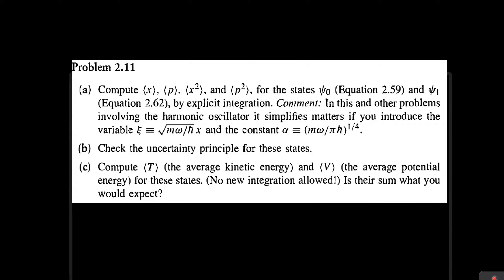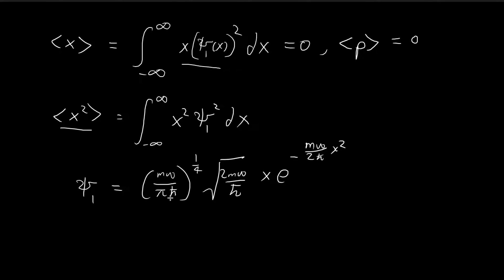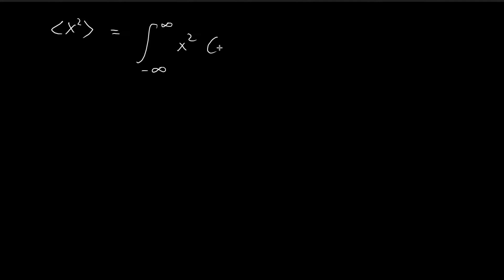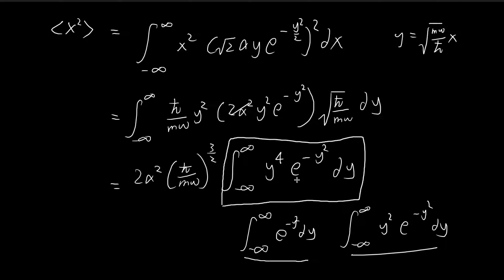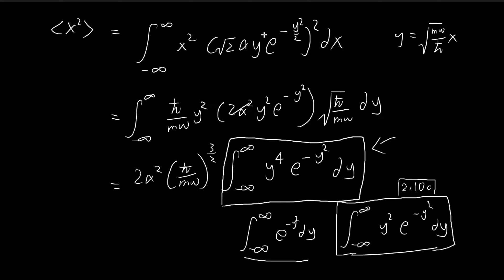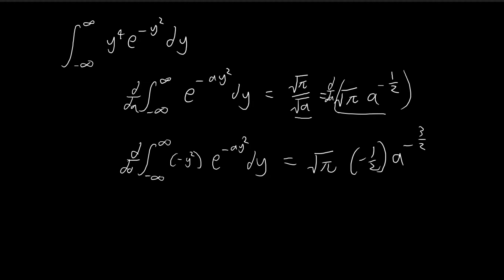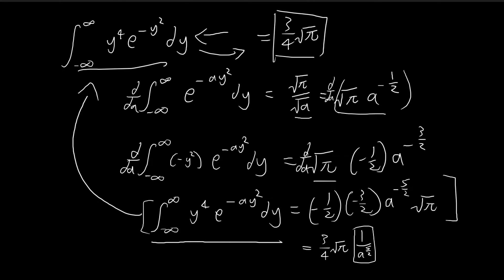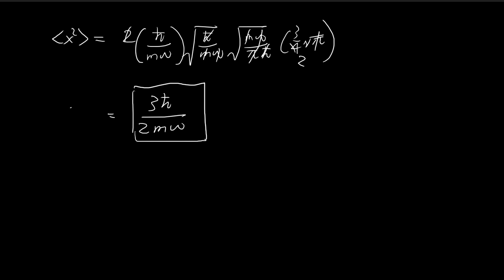Problem 2.11a (Part 3) | Introduction to Quantum Mechanics (Griffiths)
Continuing with our long journey of deriving all the expected values. In this video we find the expected value of x, p and x^2 for the first stationary state.